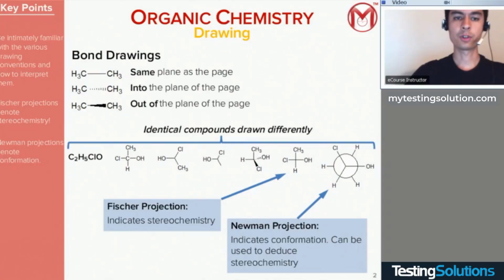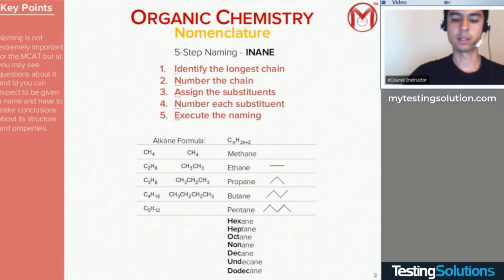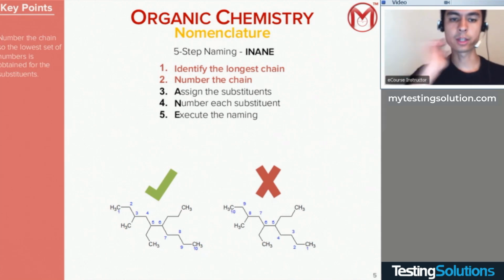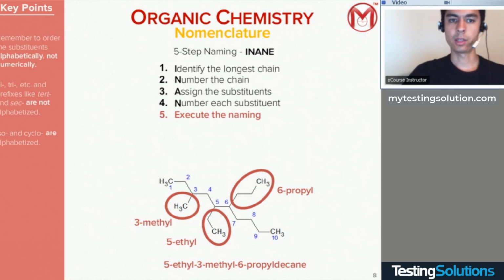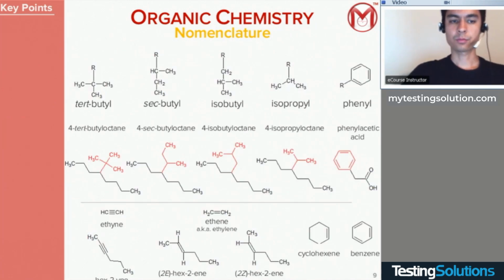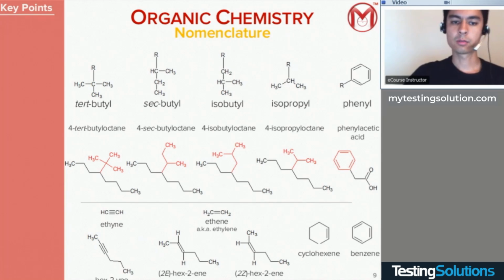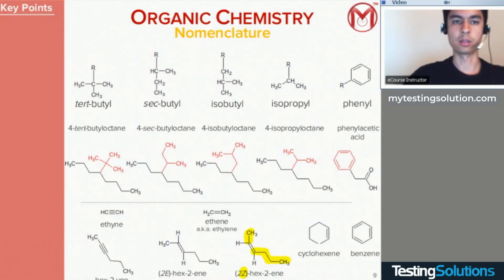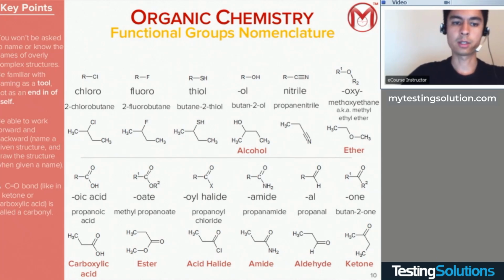MCAT Organic Chemistry 01 - Drawing Bonds and Nomenclature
Founded by Nick Zehner, a Stanford medical student with a background in philosophy, Testing Solutions aims to address the challenges students face with the CARS section by offering effective strategies and resources. Zehner has shared insights into CARS preparation through interviews and podcasts, emphasizing the importance of early and consistent practice.